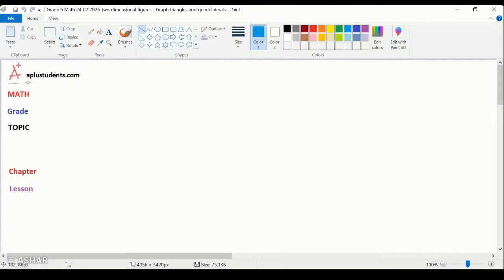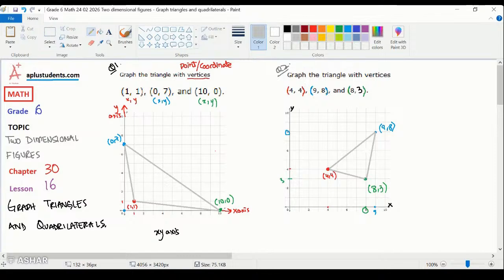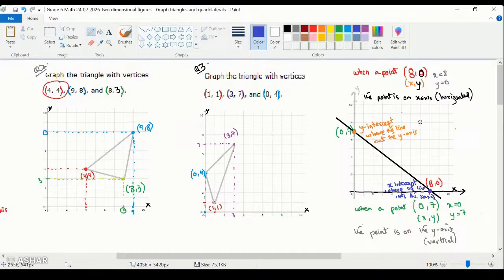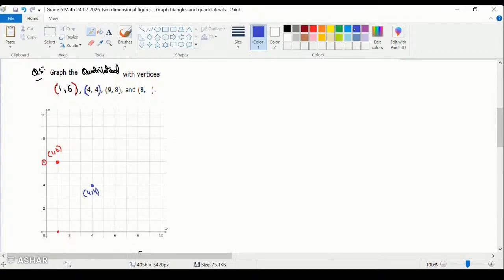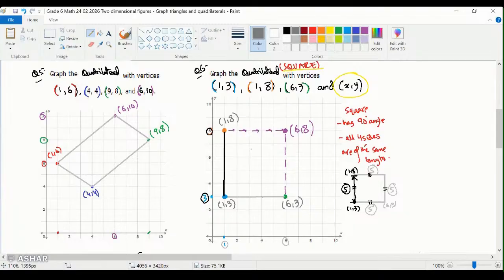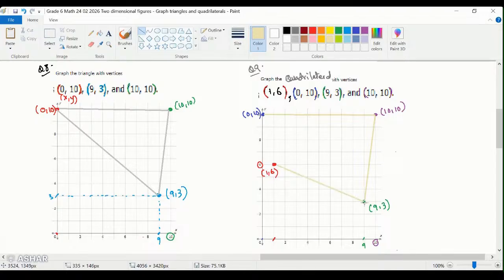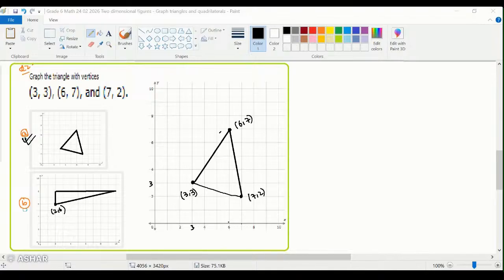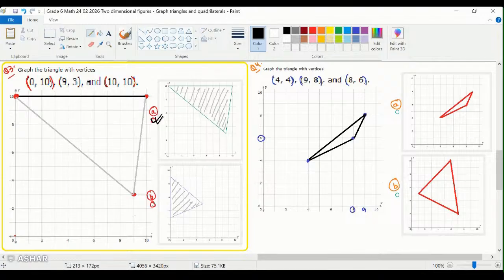Math, Grade 6, February 24, Two dimensional figures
Graph triangles and quadrilaterals